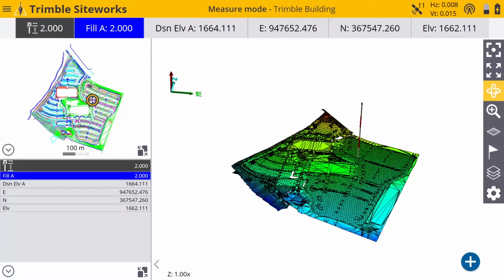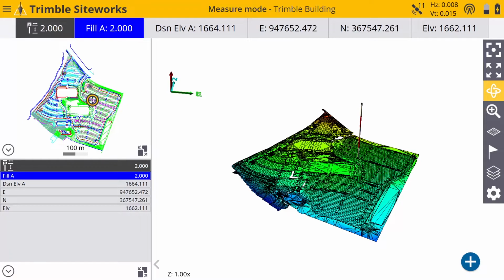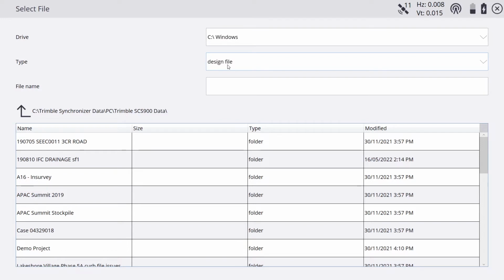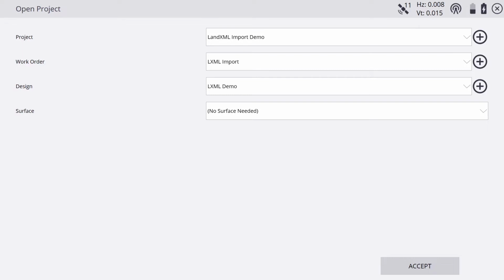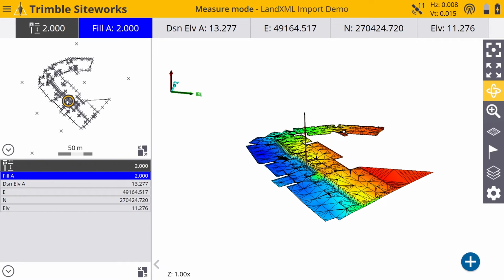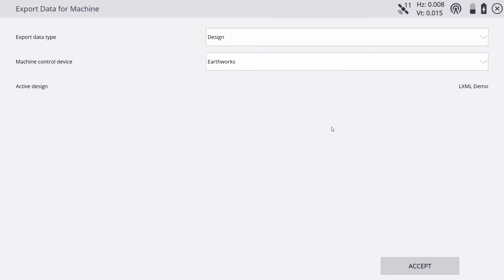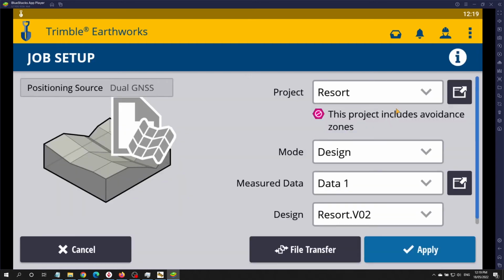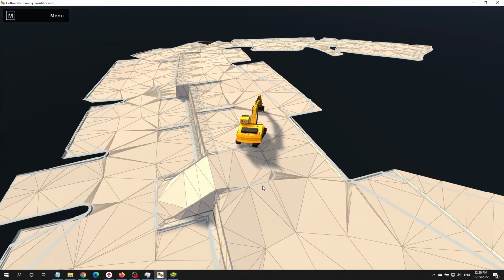Trimble Siteworks - How to: LandXML Import and conversion to VCL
This video provides a how-to on the LandXML import and conversion to VCL feature within Trimble Siteworks v1.44